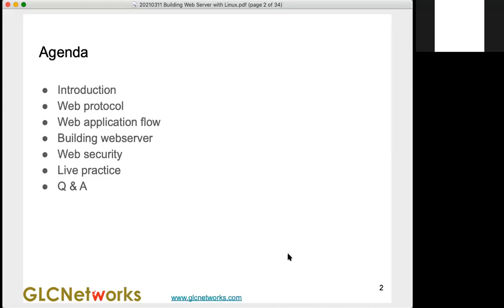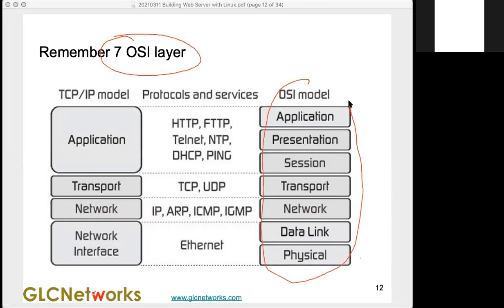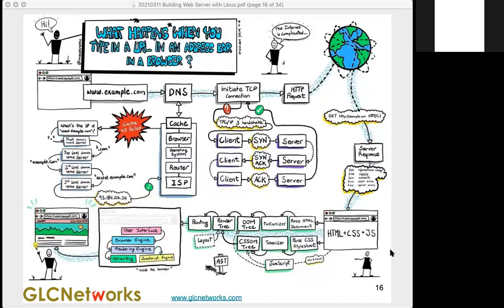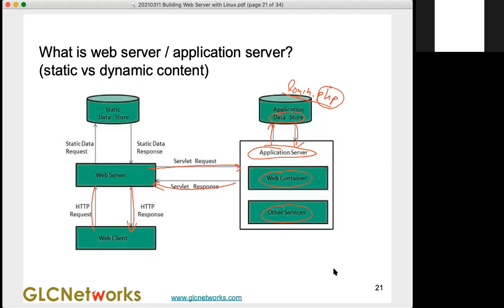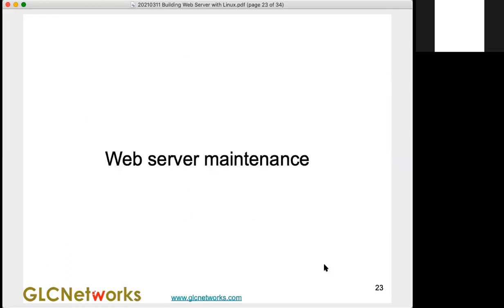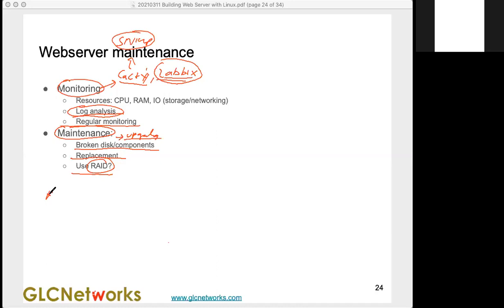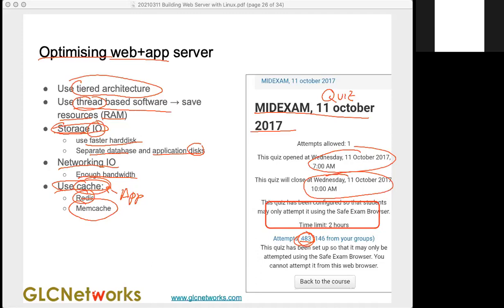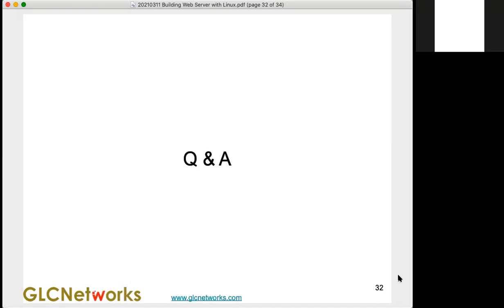Building Web Server with Linux (English)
Webinar topic: Building Web Server with Linux

This series of the webinar will teach how to set up a web server on the Linux computer and make it available online